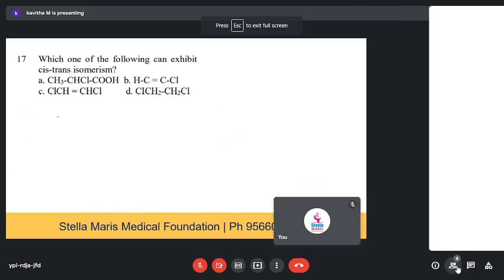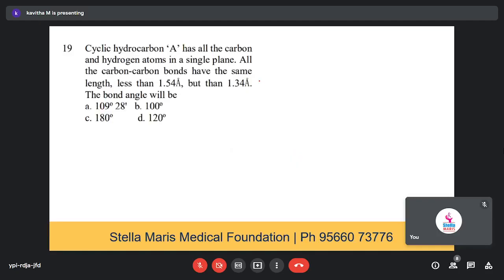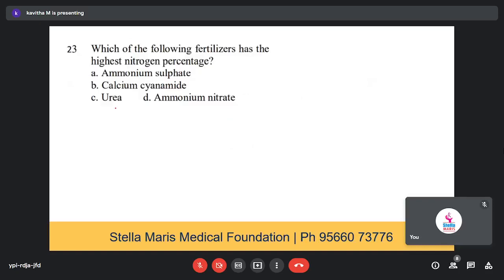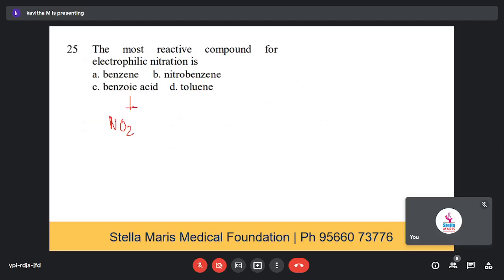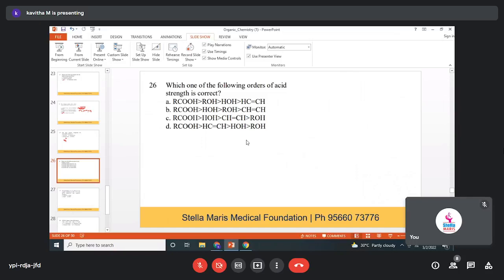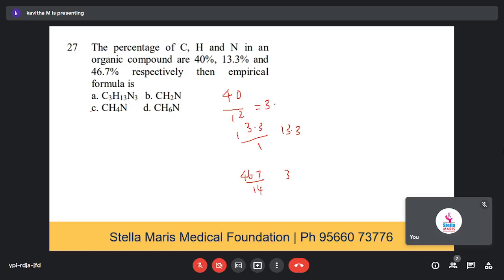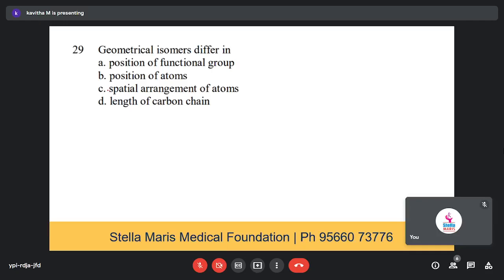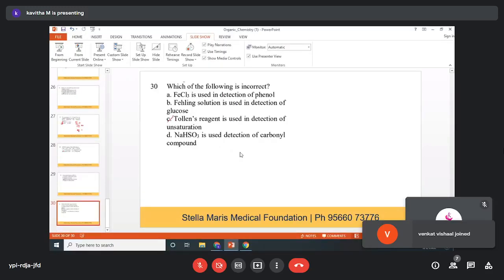NEET - Chemistry | NCERT Class 11 | Organic Chemistry- Some Basic Principles & Techniques - Part II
For More details , Call or WhatsApp to 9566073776

For NEET/JEE 2022 Online Coaching for Class 12 Students , Log

For NEET / JEE - 2023 Online Coaching for Class 11 students , Log